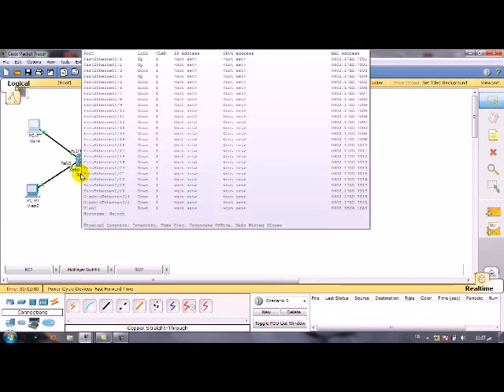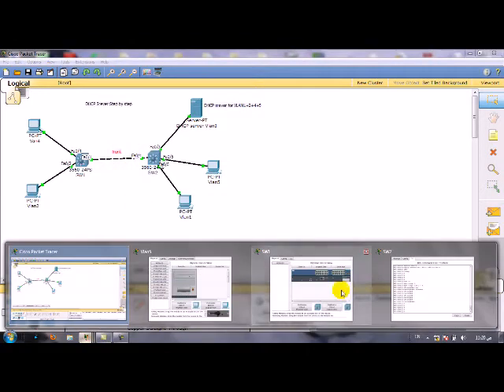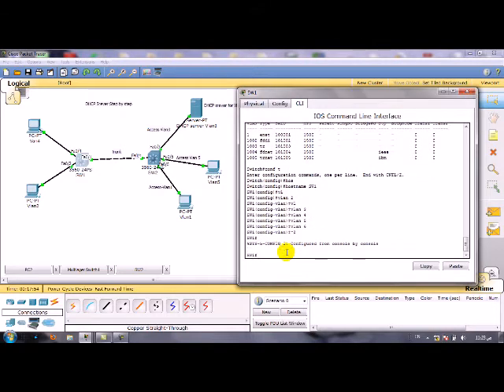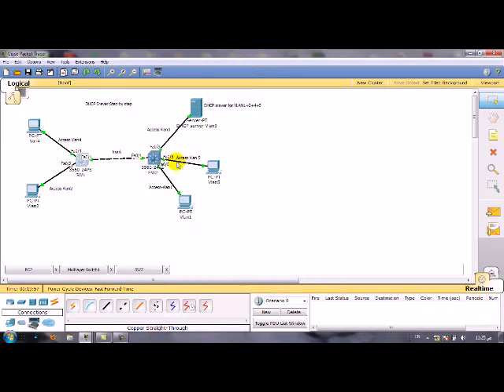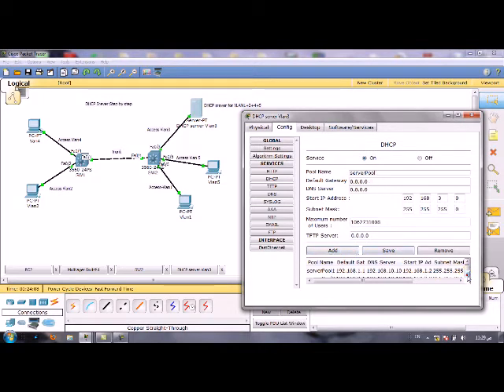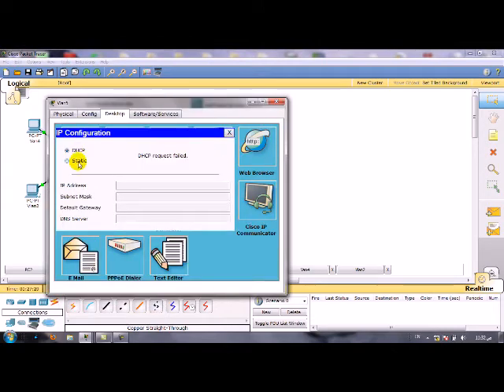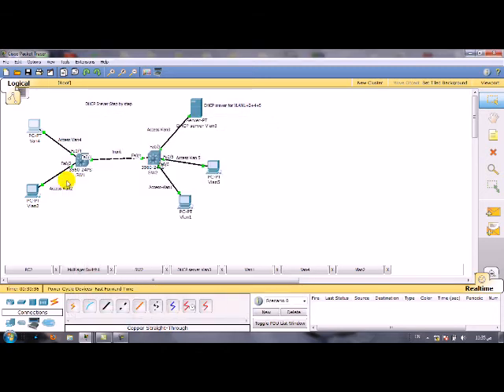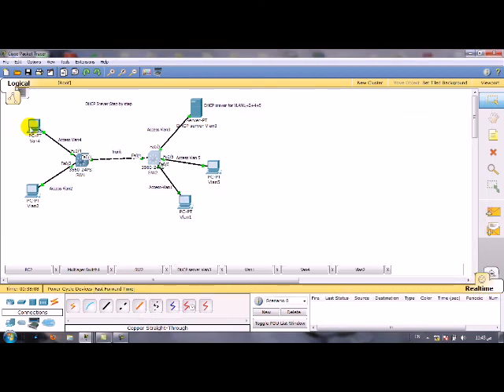DHCP server with many vlans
This Video show you How to configure DHCP server for many vlans.

I hope it would be satisfying for everyone